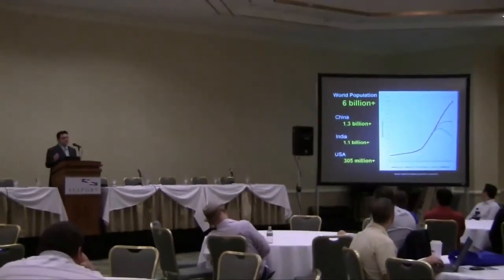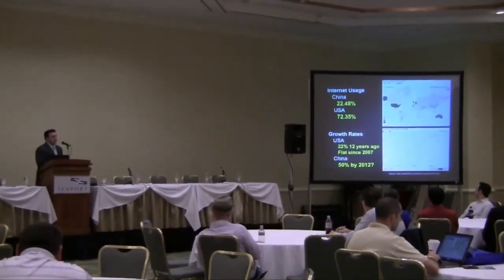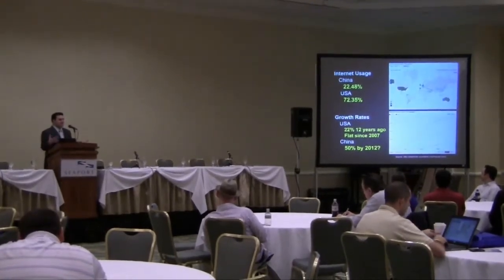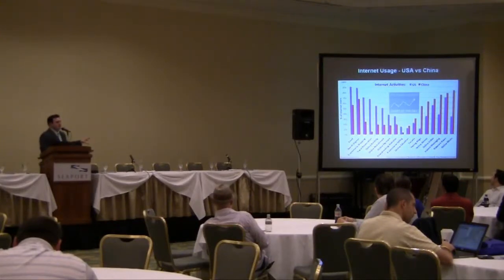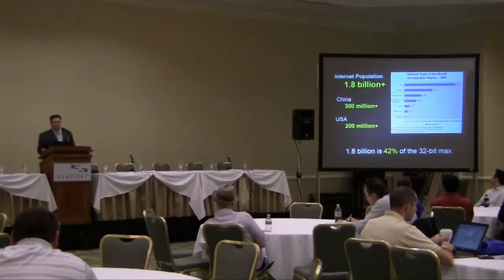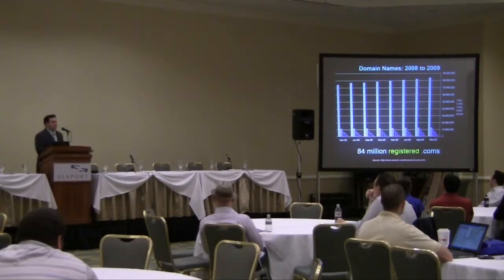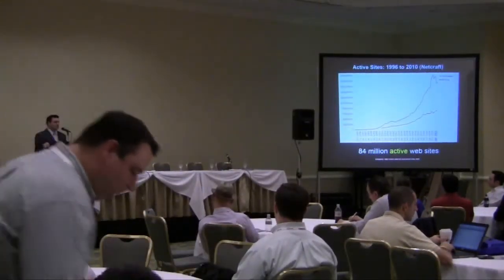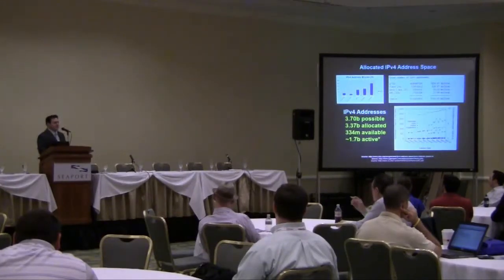Source Boston 2010: HD Moore Keynote 1/5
Clip 1/5
Speaker: HD Moore, Chief Security Officer at Rapid7 and Chief Architect of Metasploit

HD is Chief Security Officer at Rapid7 and Chief Architect of Metasploit, the leading open-source penetration testing platform. HD founded the Metasploit Project in the summer of 2003 with the goal of becoming a public resource for exploit code research and development. Prior to joining Rapid7 and continuing his work on the Metasploit Framework, HD was the Director of Security Research at BreakingPoint Systems, where he focused on the content and security testing features of the BreakingPoint product line. Prior to BreakingPoint, HD spent seven years providing vulnerability assessments, leading penetration tests, and developing exploit code.